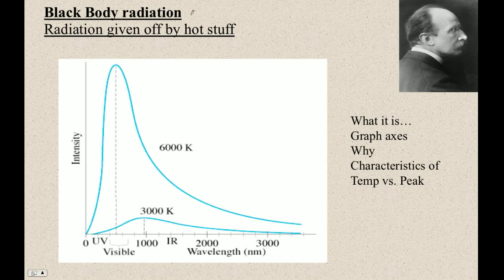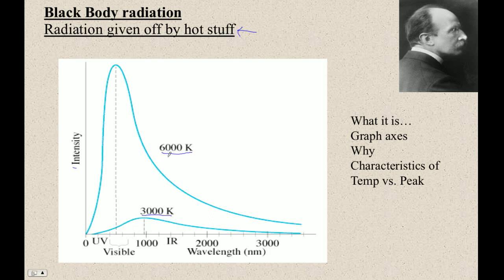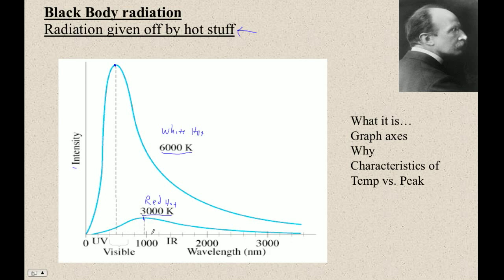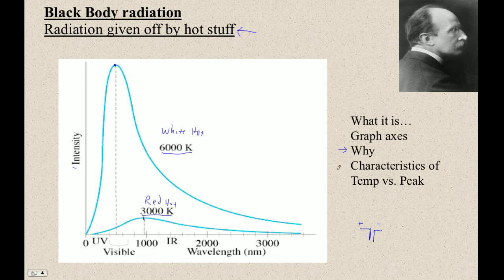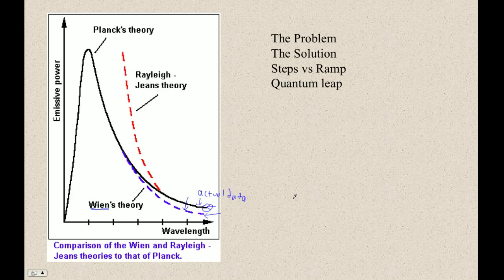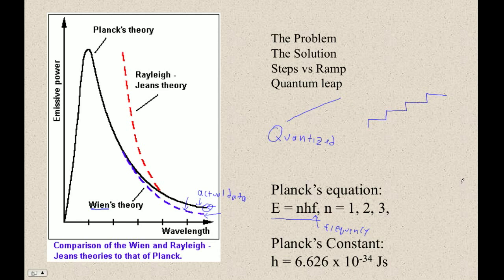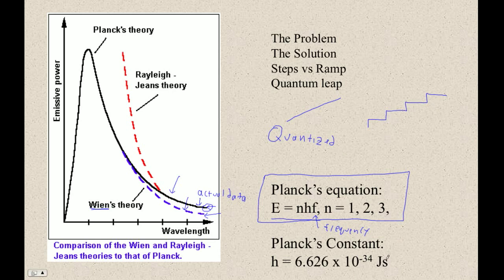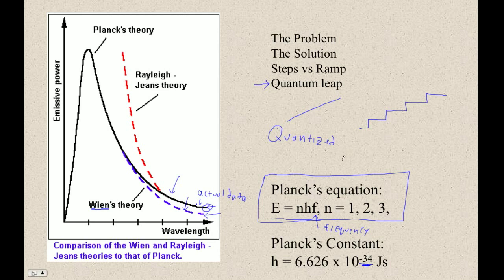HTPIB27B Planck and Blackbody Radiation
Planck as an unwilling discoverer of the first quantum theory